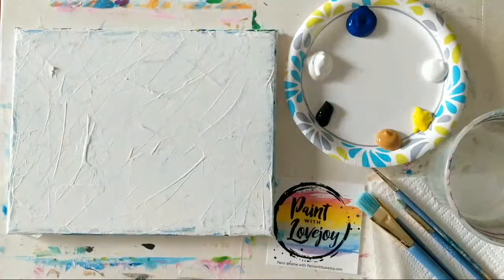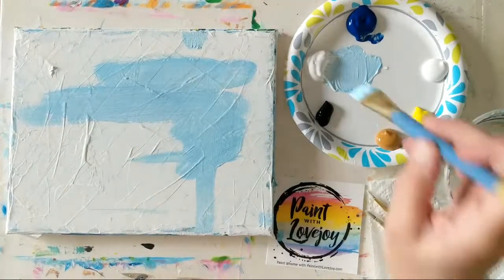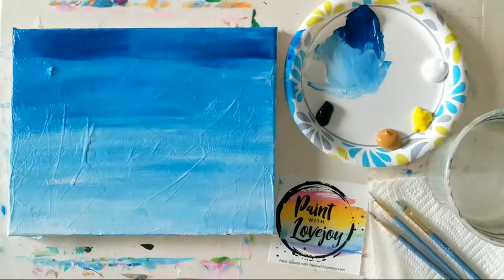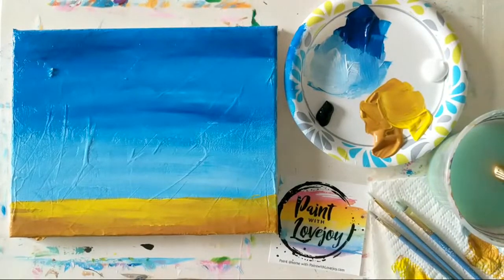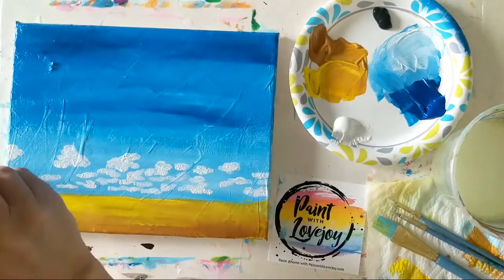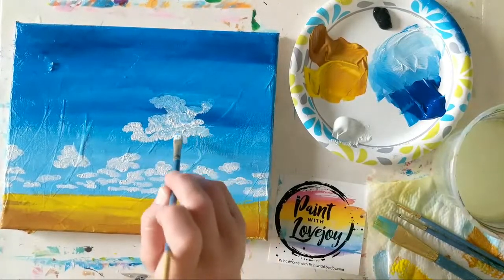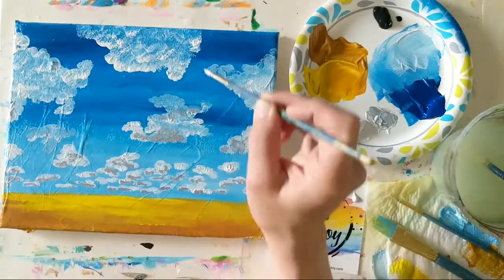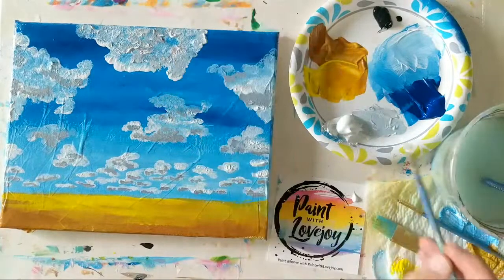5-15 Live Paint With Lovejoy -clouds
Clouds  brushwork
colors used - White - black - yellow -Raw sienna (light brown)

**sample sale 😉

Paint MORE

50+ paintings to choose from